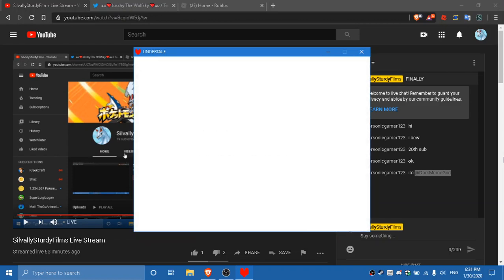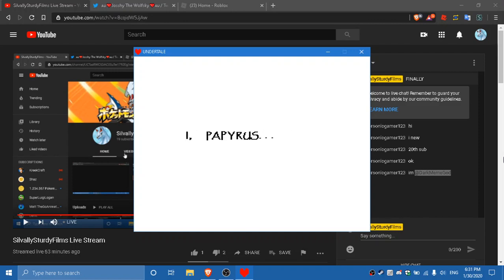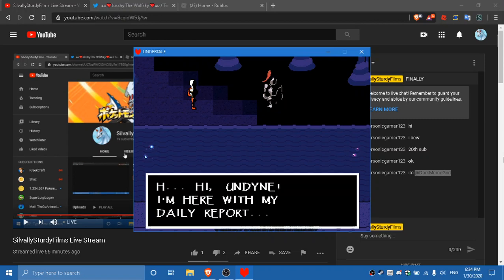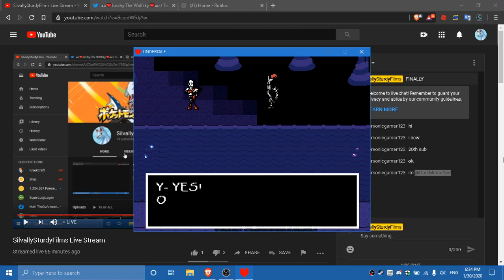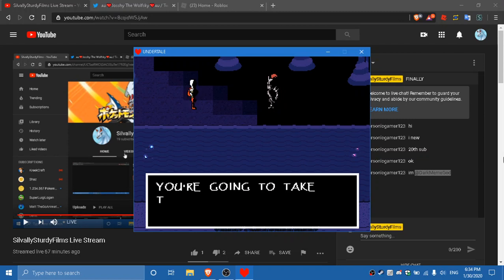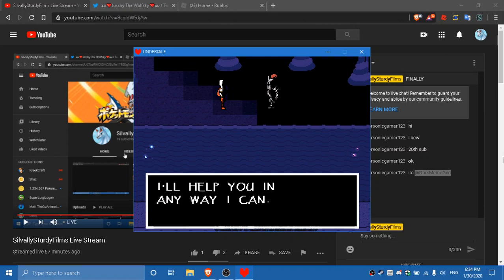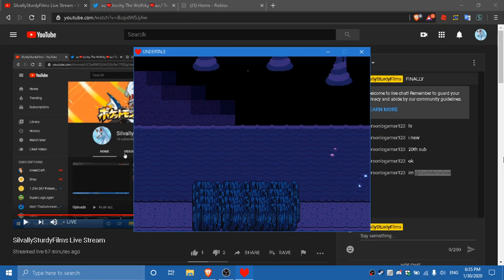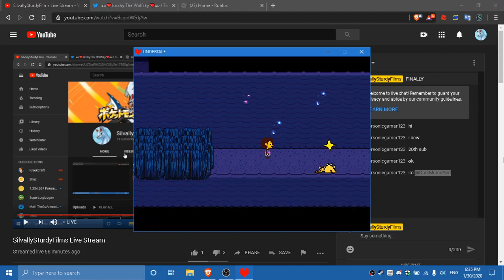A little Undertale